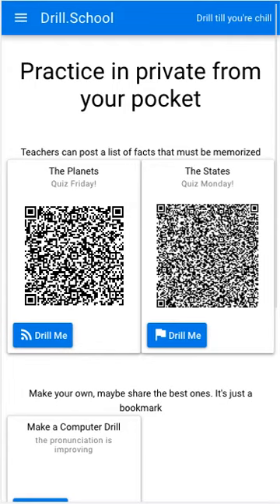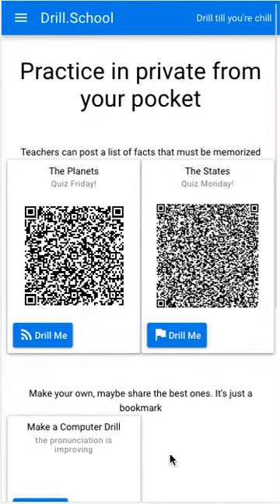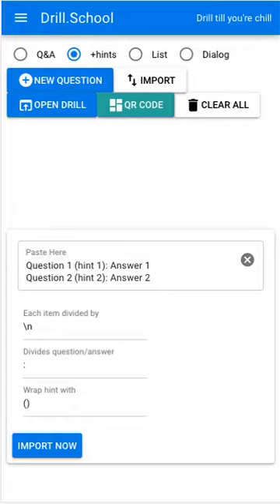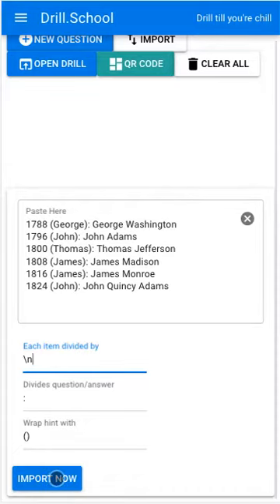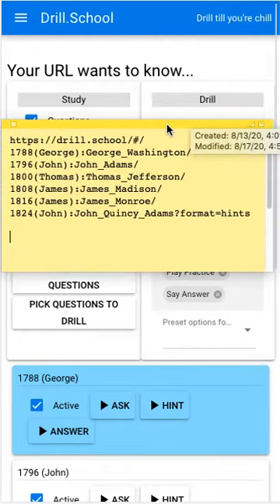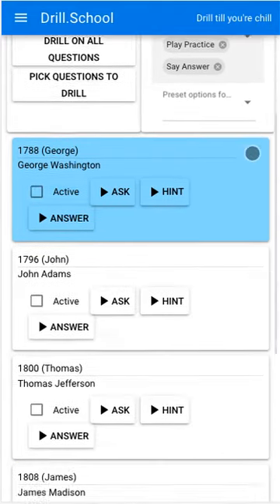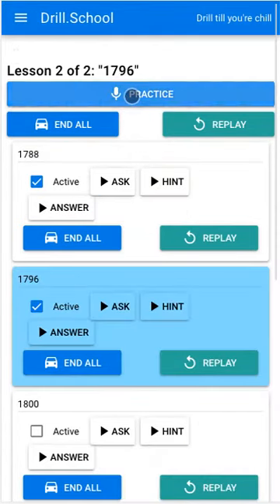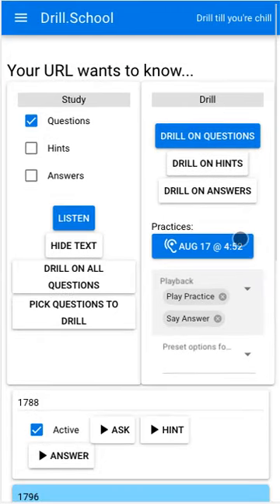drill.school demo: computer custom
Practice in private from your pocket
Drill yourself with DIY verbal flashcards for pronunciation or memorization.

Listen to them anywhere, while you look like you're enjoying yourself
Record your answers, decide if you're "close enough"
Repeat as often as you want, your phone will not get bored
Use as a quick review a few times, instead of cramming and forgetting
Come up with a trick to help it stick